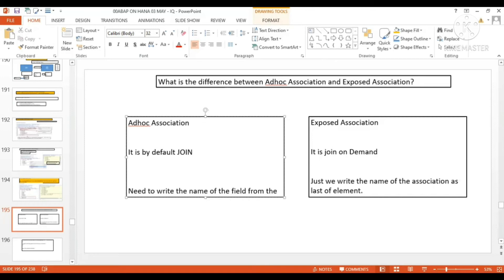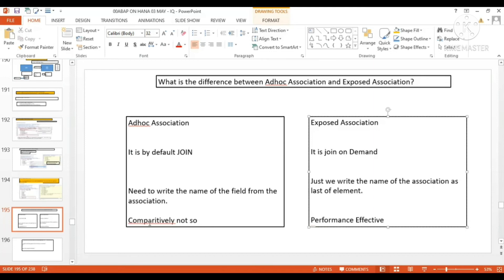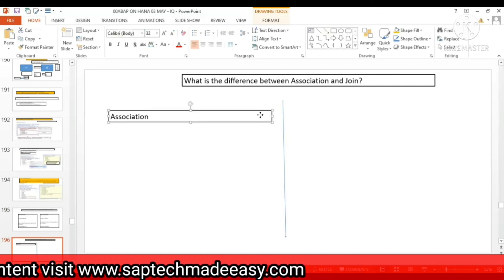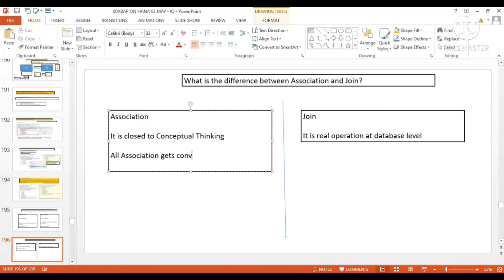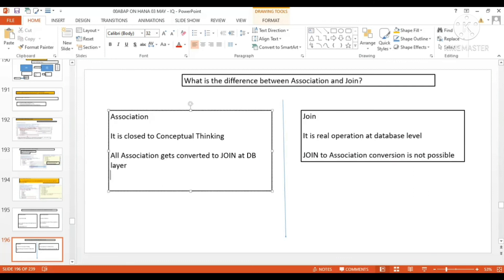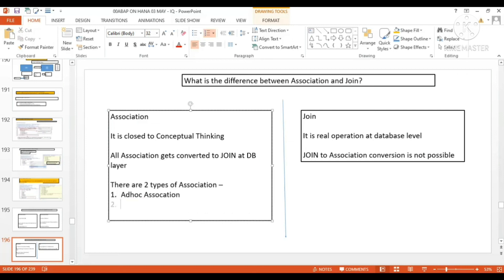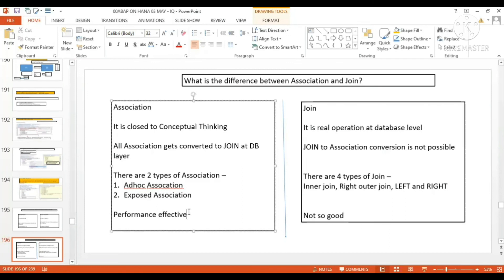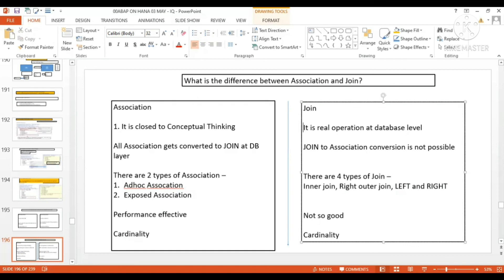Difference Between Adhoc Association and Exposed Association | Association and Join